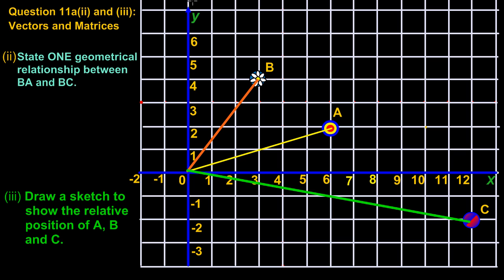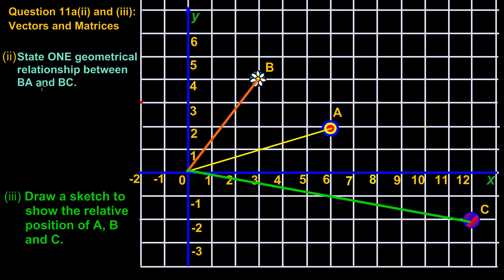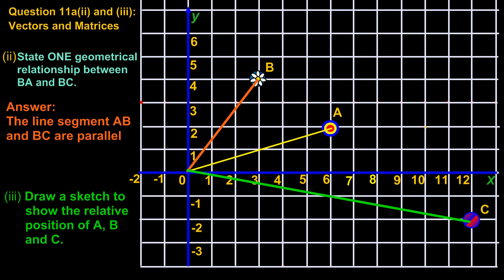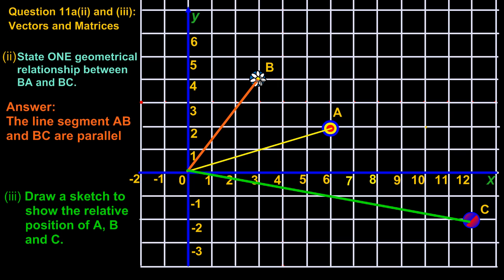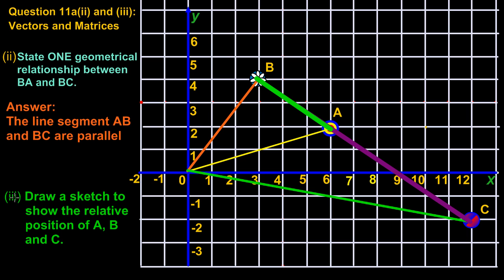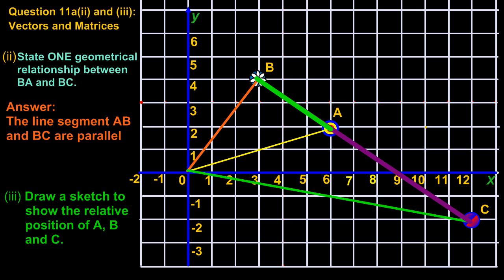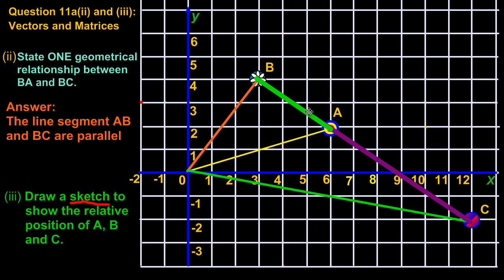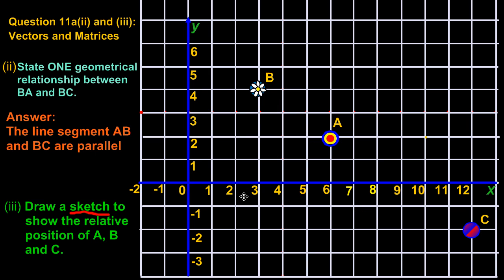CSEC CXC Maths Past Paper Question 11a(ii)&(iii) May 2012 Exam Solutions (Answers)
In question 11(a)(ii)&(iii): Vectors
11(a)(ii) Showing that the line segment BA and BC are parallel.
11(a)(iii) Drawing a sketch to show the relative positions of the vector A, B and C.
Taken from CXC CSEC Math Exam Paper 2 Question 11a(ii)&(iii) May 2012.